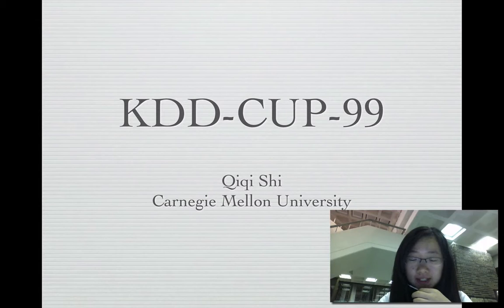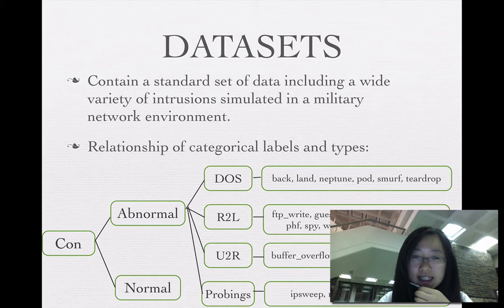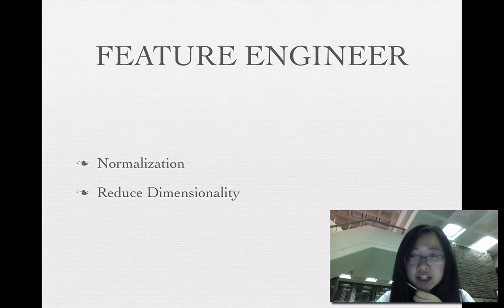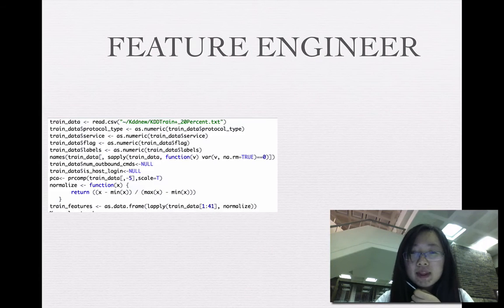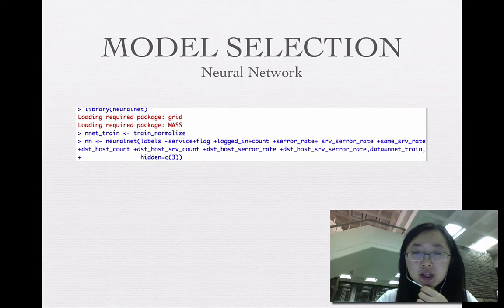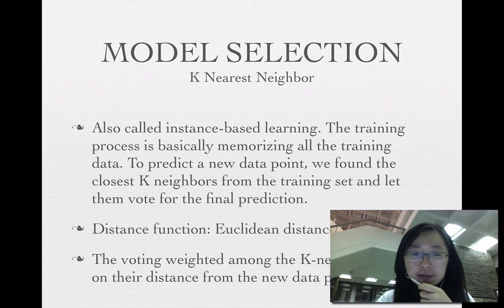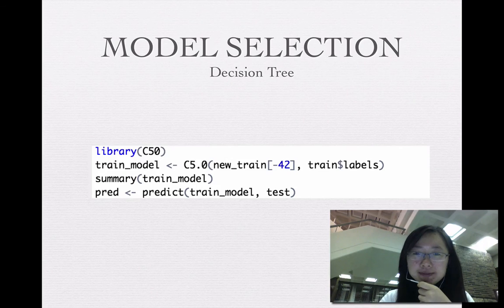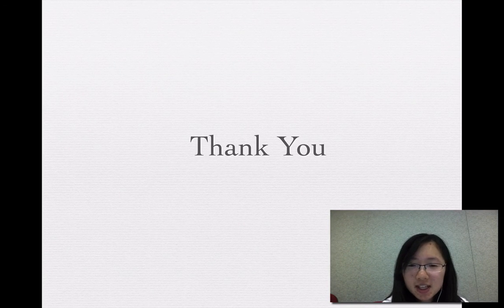KDD-CUP 99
Solution foR KDD-CUP 99